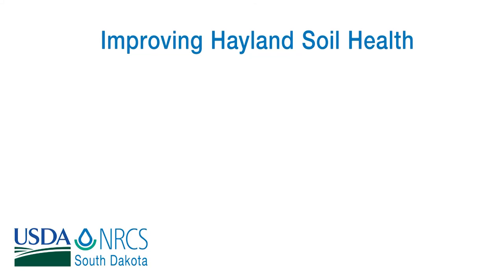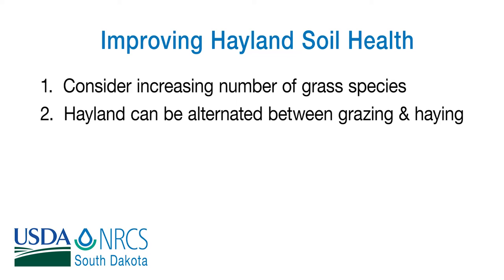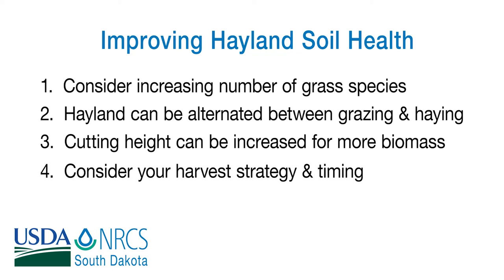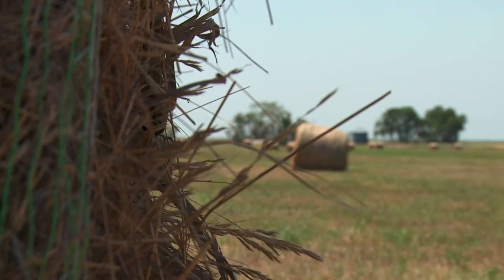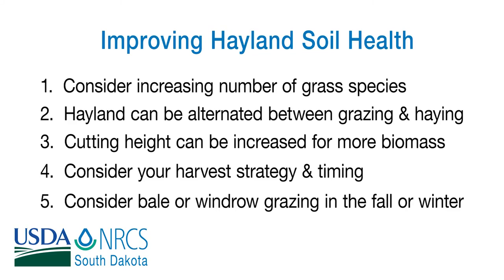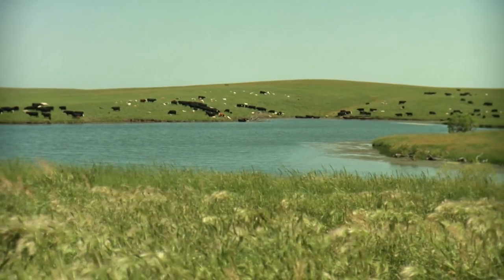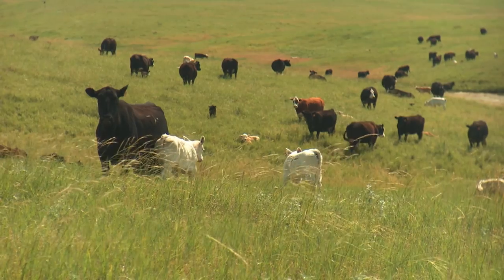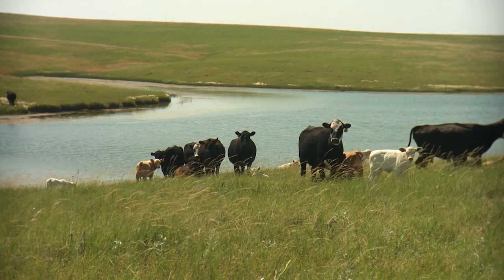NRCS SD Walworth Co. Soil Health Study: Grassland & Hayland Managment and its Affects on Soil Health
When the rain comes, will your soil be ready? Management of agricultural land is paramount to the health of our soil and water resources. Recently, conservationists with the Natural Resources Conservation Service (NRCS) in South Dakota have been studying the effects that management has on soil properties, such as infiltration, and the results are dramatic. Studies like these show that infiltration is significantly impacted by the management practices being implemented on the land.

This video presentation explores a case study of adjoining hayland and native pasture. Increased infiltration resulting from better management means that the water that falls on an operation will benefit that operation. Changes in management don't have to be drastic to have a positive influence on infiltration and ultimately the health of your natural resources and your bottom line.

Learn more about soil and how to keep it healthy and productive.
For more information on this infiltration project, contact NRCS South Dakota at NRCS field offices are located across South Dakota and can help you learn more about soil and management practices for better soil health.

For information about range and pastureland management in South Dakota,